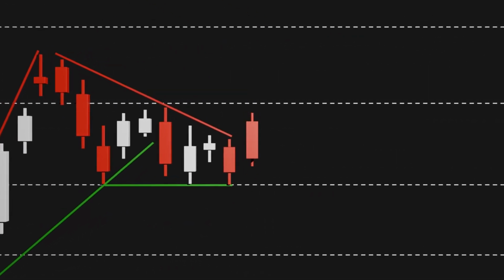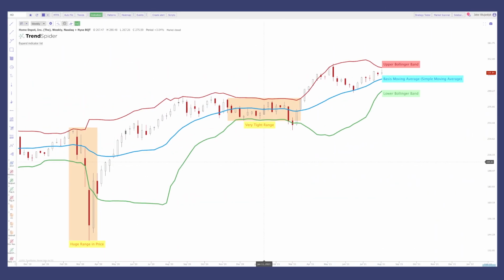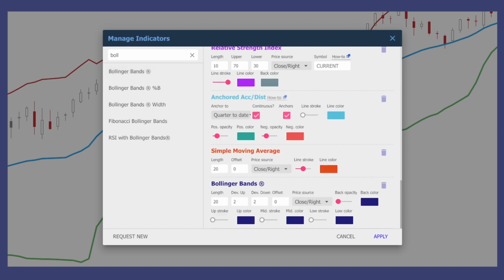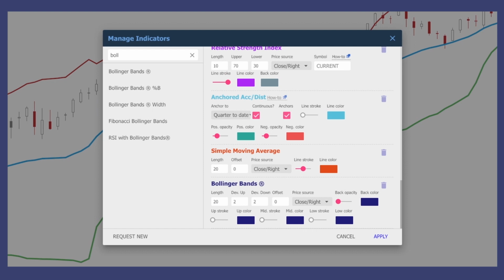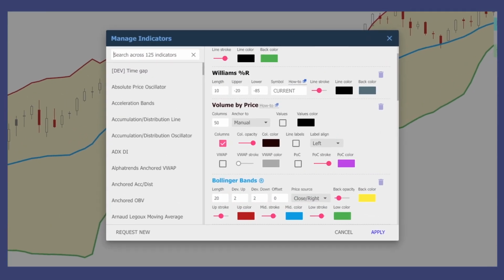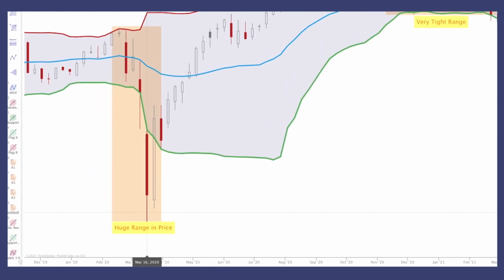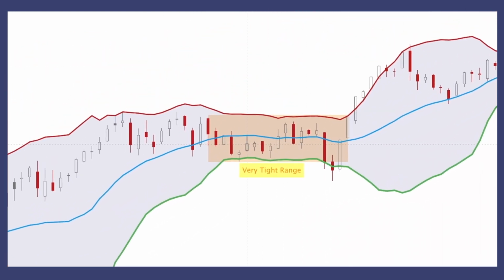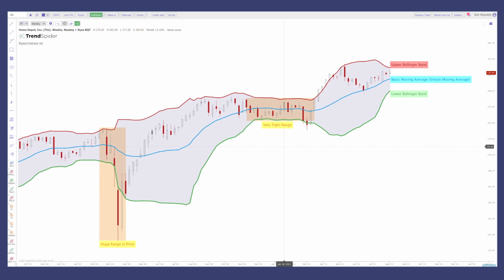Beginners Guide To Bollinger Bands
A Bollinger Band® is a momentum indicator used in technical analysis that depicts two standard deviations above and below a simple moving average. This indicator can be used to illustrate relative price at extremes or used in a range as a guide for possible support or resistance levels.

In this episode of our Technical Analysis Series TrendSpider’s Jake Wujastyk walks us through setting up the indicator and some helpful tips for using it in your day-to-day analysis. Enjoy!